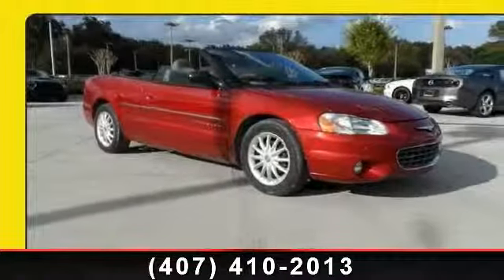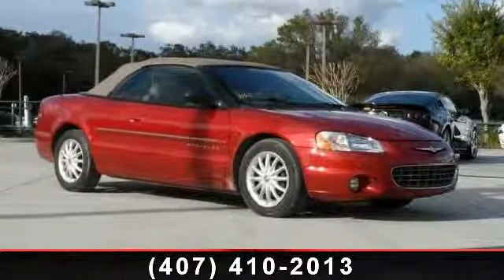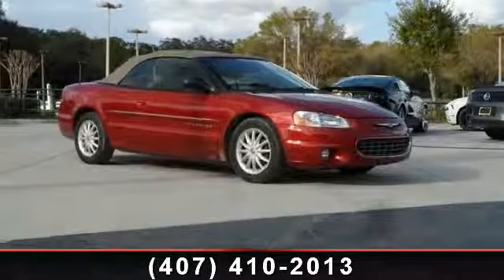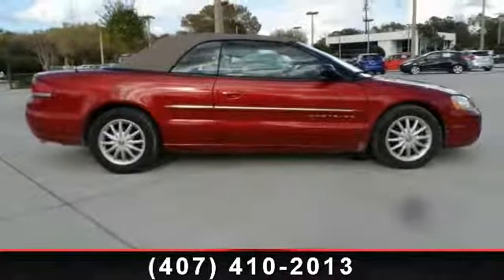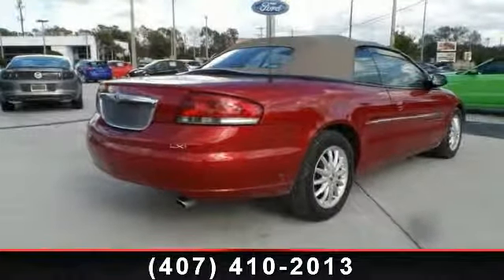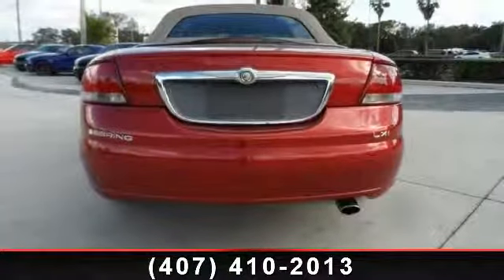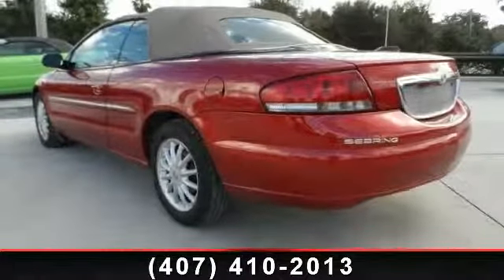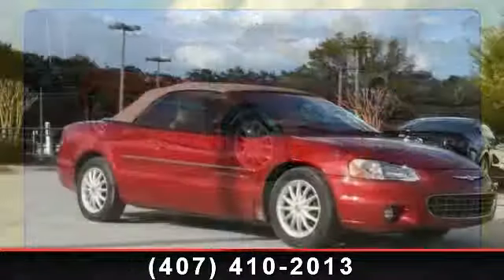2001 Chrysler Sebring - Mullinax Ford Apopka - Apopka, FL 3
Sebring LXi, 2D Convertible, 2.7L V6 24V w/Active Intake, Leather Trimmed Bucket Seats, and Power driver seat.  5 Day return policy,  if you don't like it, bring it back !!! There is no better time than now to buy this outstanding 2001 Chrysler Sebring. Life is full of disappointments, but at least this terrific Chrysler Sebring will always be there for you and never let you down. JUST ADD TAX! AT MULLINAX THERE ARE NO DEALER FEES. THAT SAVES YOU $800 OVER OUR LARGEST COMPETITORS EVERY DAY!  This vehicle is sold in the same condition it was traded to us.